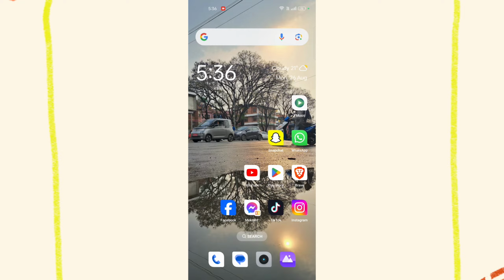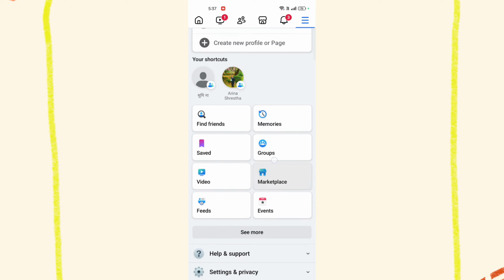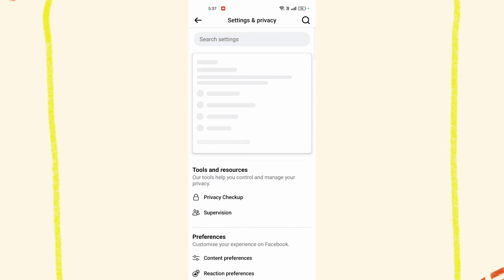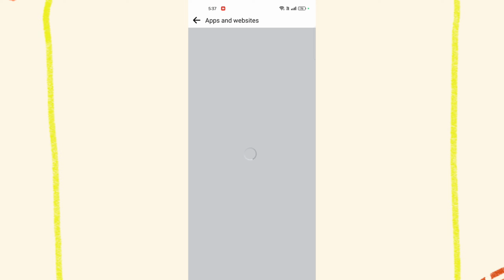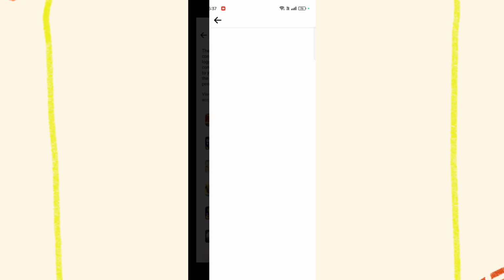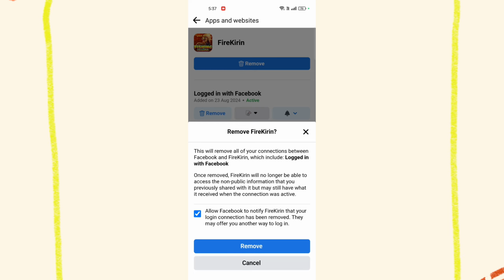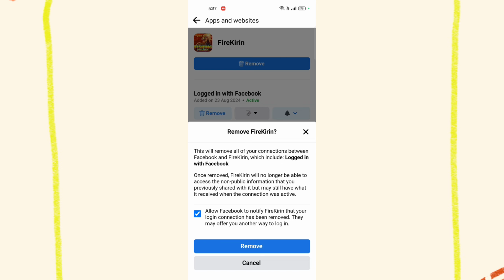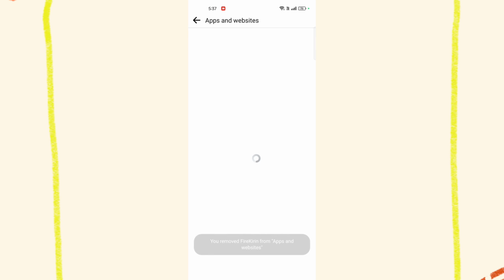How to Remove Fire Kirin from Facebook 2024?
Need to unlink Fire Kirin from your Facebook account? In this video, I'll show you how to remove Fire Kirin and disconnect it from your Facebook profile. Follow this simple, step-by-step guide to manage your app connections and ensure your Facebook account remains secure. Watch now to learn how to unlink Fire Kirin and clean up your app permissions!